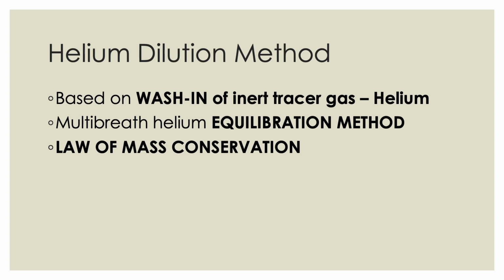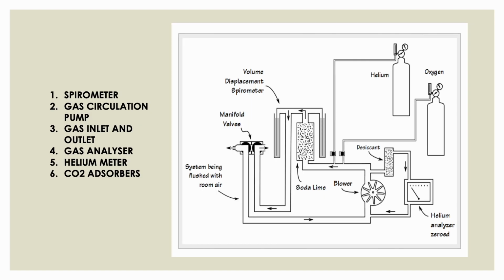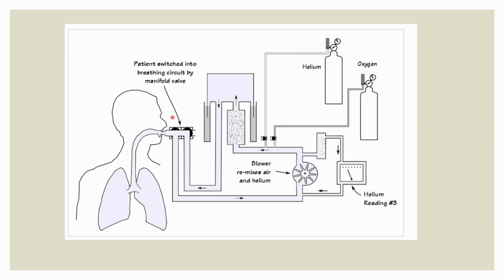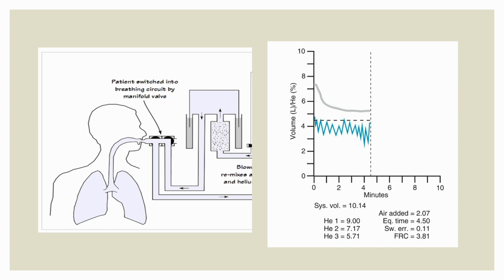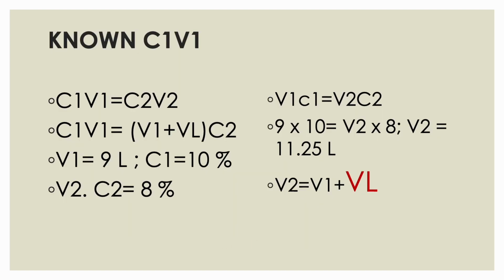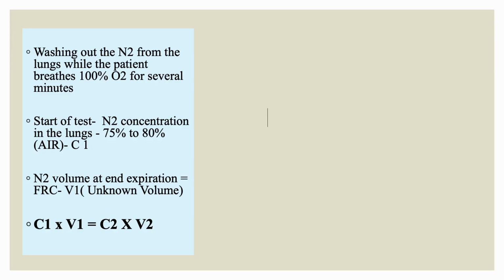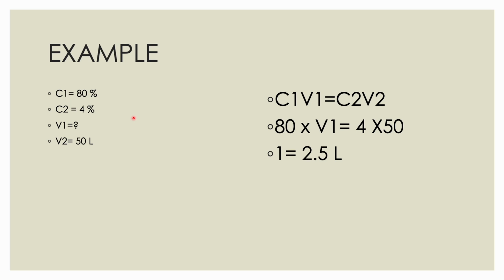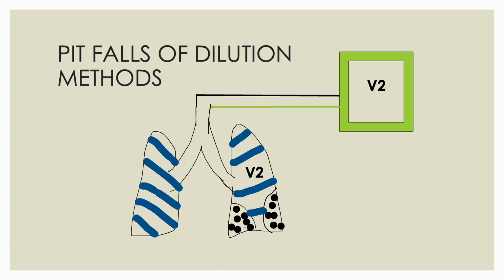5 minute Lung Function Test PART 6 : Dilution Methods for Lung Volume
Welcome back to our 5-Minute Pulmonology Series! In this episode, we will understand Dilution Methods for FRC and RV estimation.Join us as we understand the significance of various tests in diagnosing lung conditions.